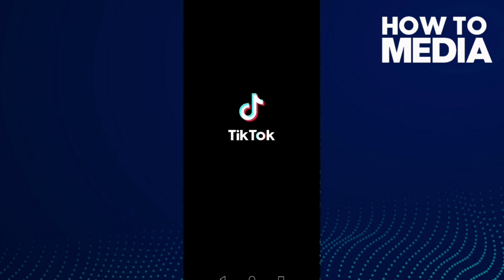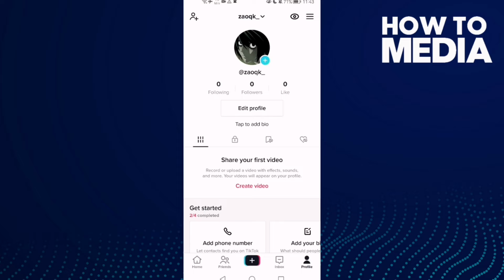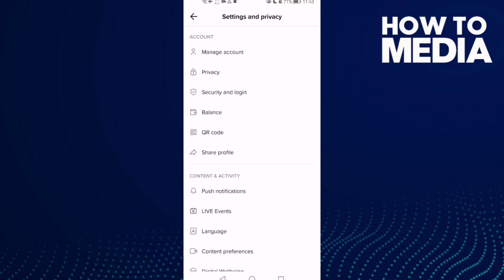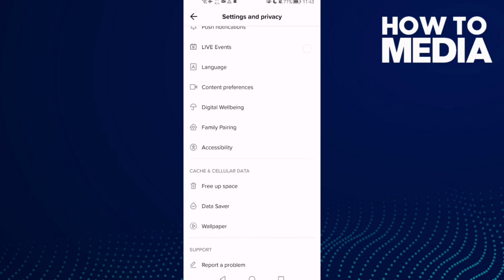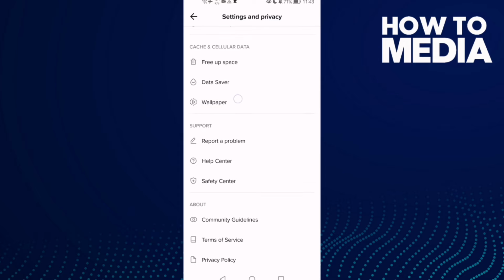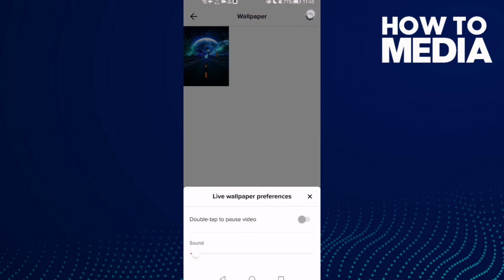How to Find Live Wallpaper Sound Settings on TikTok mobile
in this video we discuss :